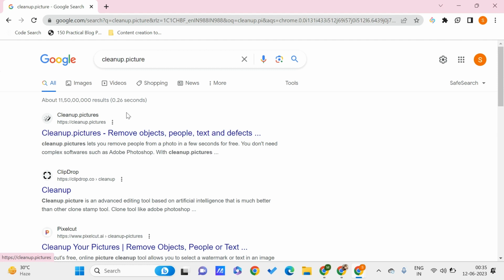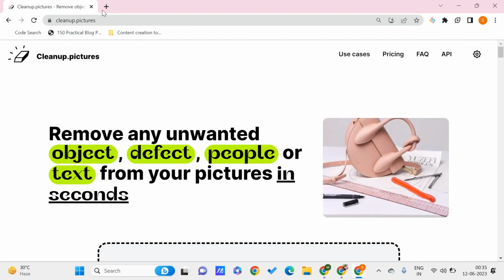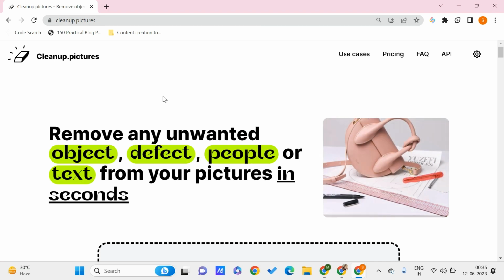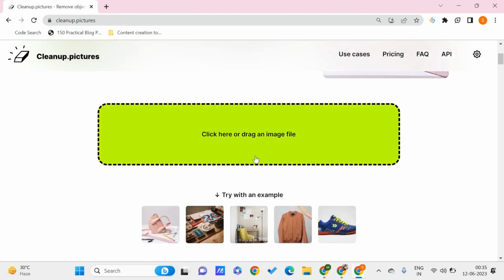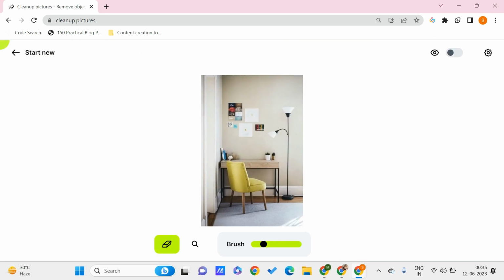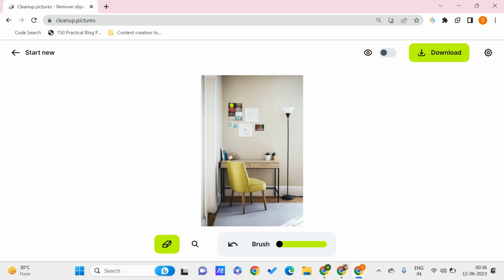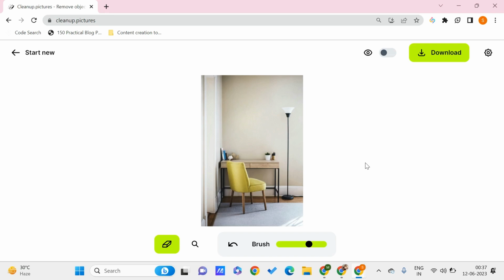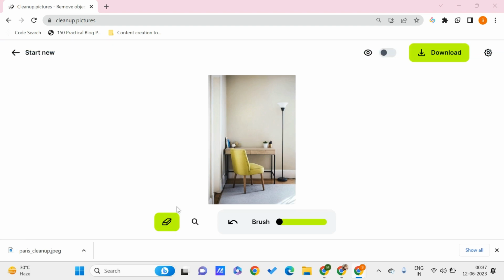How to Remove Unwanted Objects From An Image in Seconds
In this tutorial, we'll show you how to effortlessly remove unwanted objects from your images using the incredible power of Cleanup.pictures.

Are you tired of capturing the perfect shot, only to discover an unwanted object sneaking into your frame? Say goodbye to photo blemishes, distractions, or that mysterious photobomber. With Cleanup.pictures, you can now effortlessly remove any unwanted elements from your images and let your creativity shine through.

Join us as we guide you step by step through the process of using this remarkable online tool. We'll demonstrate how to easily upload your image to the Cleanup.pictures platform, and with just a few simple clicks, watch as the magic unfolds. Witness as those pesky objects vanish, leaving behind a clean and polished masterpiece.

But that's not all! Cleanup.pictures offers a range of powerful features to enhance your editing experience. We'll explore the advanced tools that allow you to fine-tune the editing process, adjust the colors and tones, and even restore old or damaged photographs to their former glory.

Whether you're a professional photographer, a social media enthusiast, or simply someone who loves capturing and sharing beautiful moments, this tutorial is for you. Unleash your creativity and take control of your images like never before.

Don't let unwanted objects steal the spotlight in your photographs. Join us now and learn the art of image cleanup with Cleanup.pictures. Watch as your images transform into captivating visual stories that leave a lasting impression. Get ready to impress your friends, followers, and clients with your newfound editing skills!